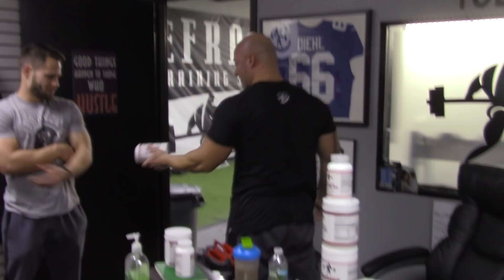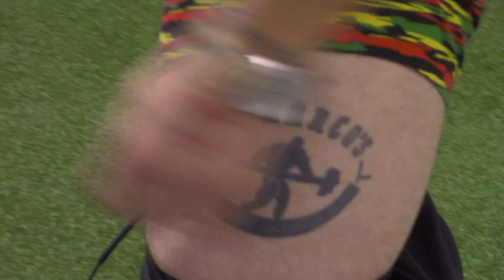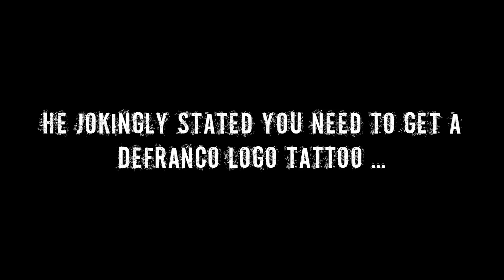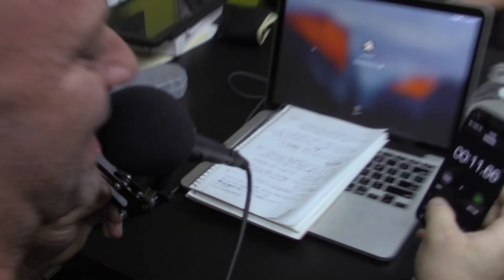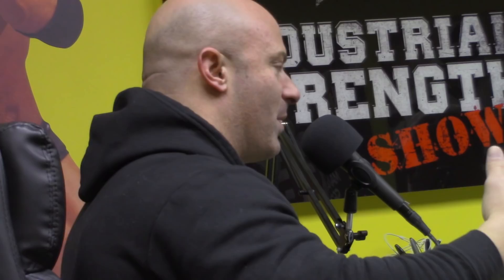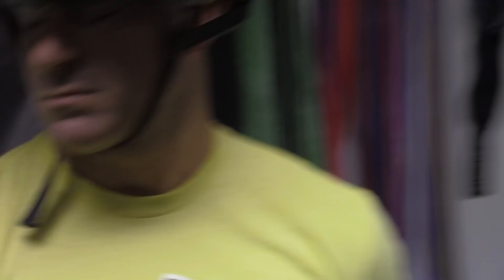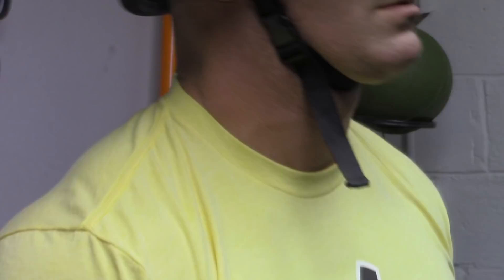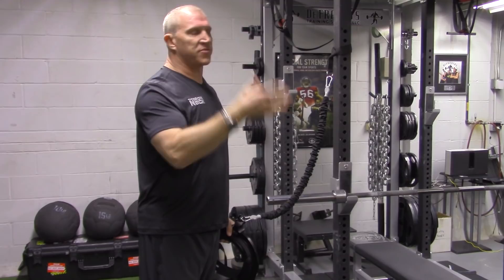Enzo Amore's (Crazy) DeFranco Tattoo | Iron Neck Training | VLOG #12